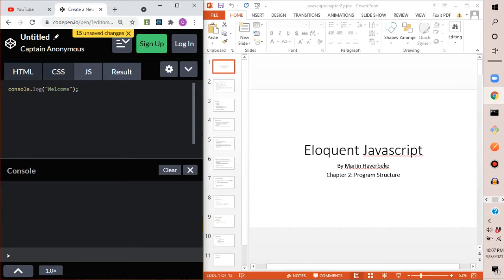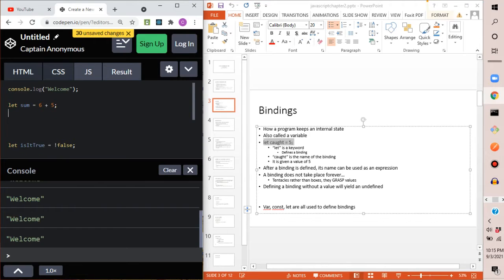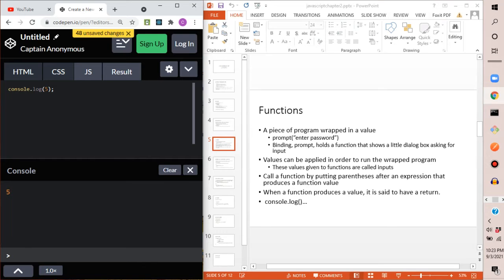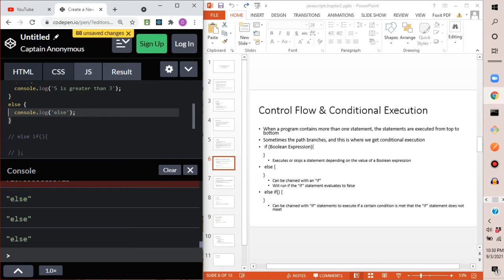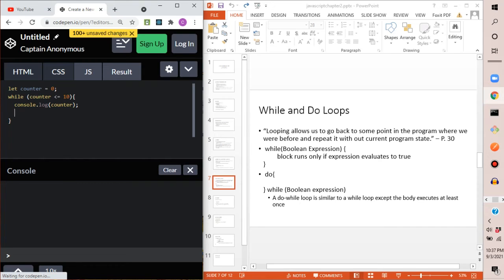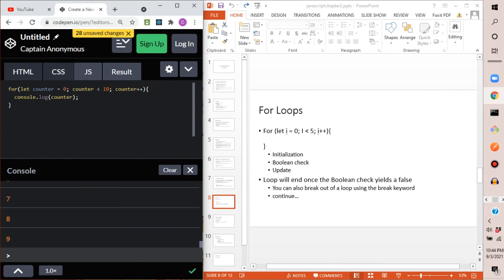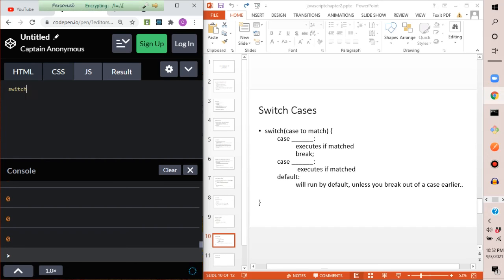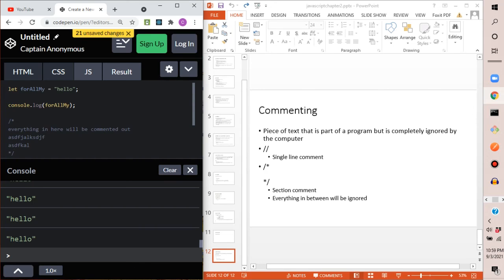Eloquent Javascript: Chapter 2 (Program Structure)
-Expressions vs Statements
-Bindings
-Loops
-Functions
-Conditionals

Expression
-A fragment of code that produces an expression
Inside a parentheses could be an expression
Binary operator can be applied to two expressions
-Statement
A program is a list of statements
A statement is a combination of expressions
-Expressions can be content to produce a value, which can be used by the enclosing code
-Statements can stand on their own, it amounts to something only if it affects the world
Side effects

Bindings
-How a program keeps an internal state
-Also called a variable
-let caught = 5;
   -“let” is a keyword
   -Defines a binding
   -“caught” is the name of the binding
   -It is given a value of 5
-After a binding is defined, its name can be used as an expression
-A binding does not take place forever…
   -Tentacles rather than boxes, they GRASP values
-Defining a binding without a value will yield an undefined
-Var, const, let are all used to define bindings

Binding Names
-Names can’t start with a digit, but can contain digits
-May include $, _ but no other punctuation
-Special javascript keywords may also not be used
   -break, catch, let…
-Environment
   -Collection of bindings and their values that exist at a given time

Functions
-A piece of program wrapped in a value
   -prompt(“enter password”)
   -Binding, prompt, holds a function that shows a little dialog box asking for input
-Values can be applied in order to run the wrapped program
   -These values given to functions are called inputs
-Call a function by putting parentheses after an expression that produces a function value
-When a function produces a value, it is said to have a return.
-console.log()…

Conditional Execution
-When a program contains more than one statement, the statements are executed from top to bottom
-Sometimes the path branches, and this is where we get conditional execution
 -if (Boolean Expression){}
   -Executes or skips a statement depending on the value of a Boolean expression
-else {}
   -Can be chained with an “if”
   -Will run if the “if” statement evaluates to false
-else if() {}
   -Can be chained with “if” statements to execute if a certain condition is met that the “if” statement does not meet

“Looping allows us to go back to some point in the program where we were before and repeat it with out current program state.” – P. 30
 -while(Boolean Expression) { block runs only if expression evaluates to true}
 -do{} while (Boolean expression)
-A do-while loop is similar to a while loop except the body executes at least once

For Loop
For (let i = 0; I (less than) 5; i++){}
-Initialization
-Boolean check
-Update
Loop will end once the Boolean check yields a false
You can also break out of a loop using the break keyword
-continue…

Binding Updates
 counter = counter + 1
  -counter += 1
 counter = counter -1
 -Counter -= 1
Or if incrementing or decrementing by 1
 counter++
 counter--

Switch Case
 switch(case to match){
case ______:
executes if matched
break;
case ______:
executes if matched
default:
will run by default, unless you break out of a case earlier..

CamelCase
-thisIsCamelCase

Commenting
Piece of text that is part of a program but is completely ignored by the computer
   Single line comment
   Section comment
   Everything in between will be ignored